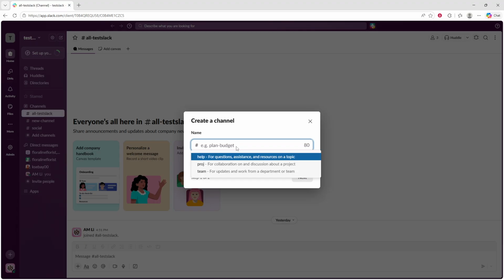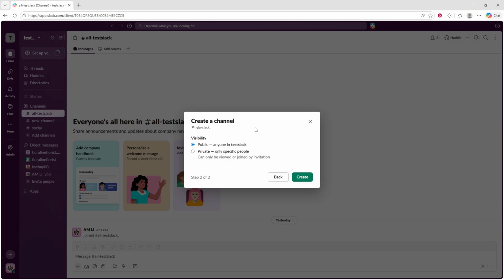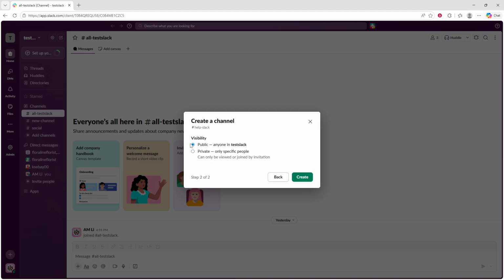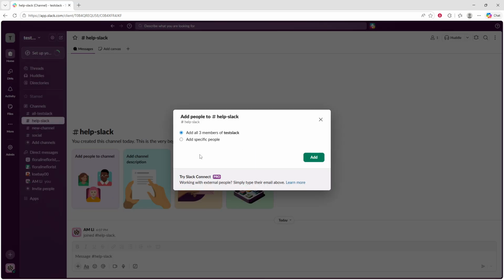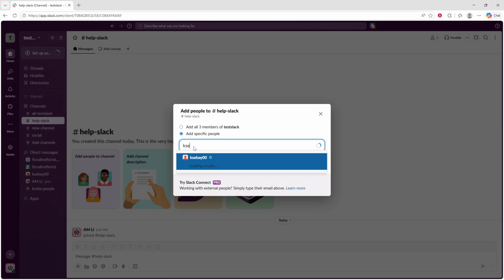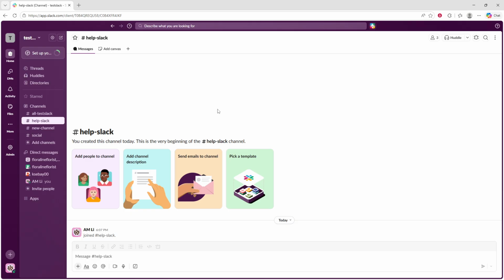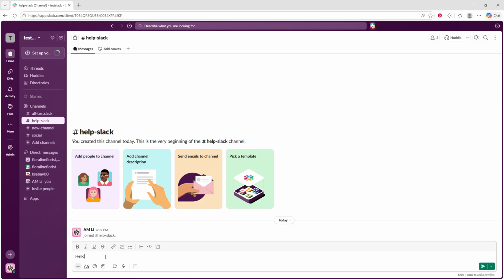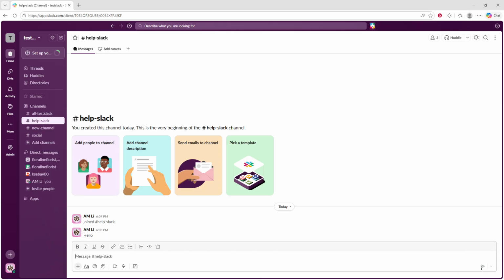How To Create A New Channel In Slack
This tutorial provides a professional, step-by-step guide on how to create and configure new communication channels within your Slack workspace. You will learn how to navigate the sidebar to initiate channel creation, set visibility preferences for privacy or public collaboration, and efficiently manage member invitations. By the end of this guide, you will be able to organize your team's workspace by creating structured, accessible channels tailored to your specific project needs.

Video Chapters
0:00 - Introduction to Slack Channel Creation
0:15 - Accessing the Channel Menu
0:20 - Initiating New Channel Setup
0:29 - Naming Your New Channel
0:37 - Configuring Channel Visibility Settings
0:51 - Adding Members and Team Invitations
1:15 - Finalizing Setup and Locating Your New Channel